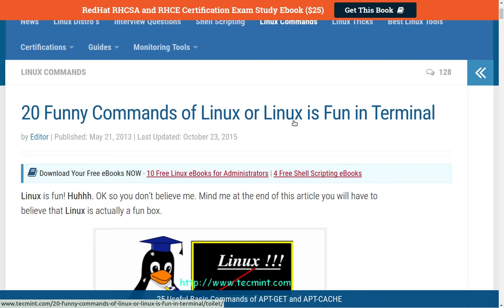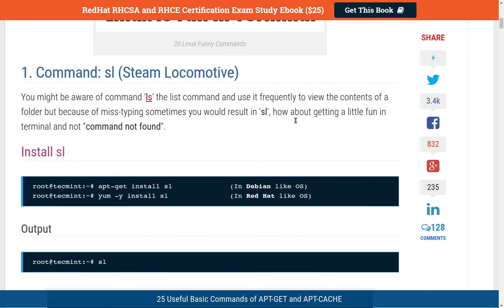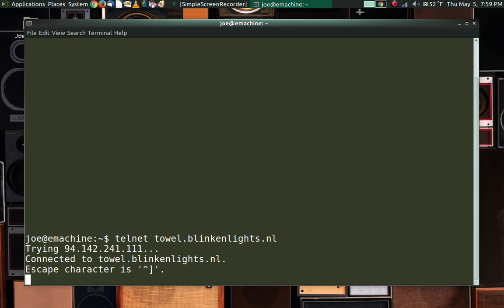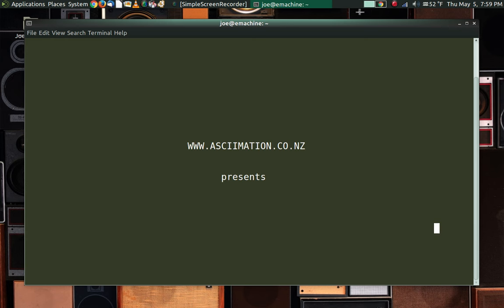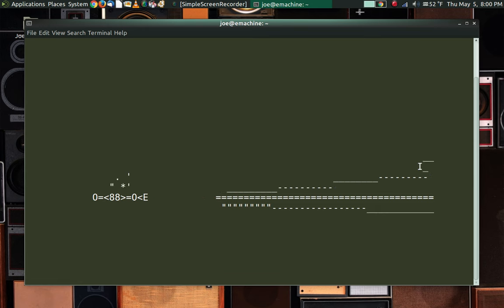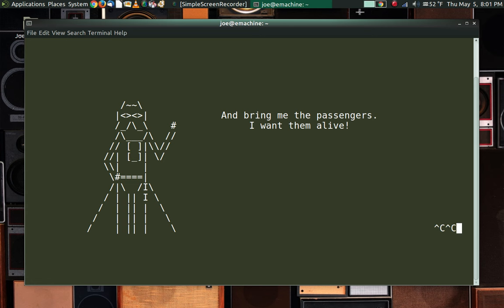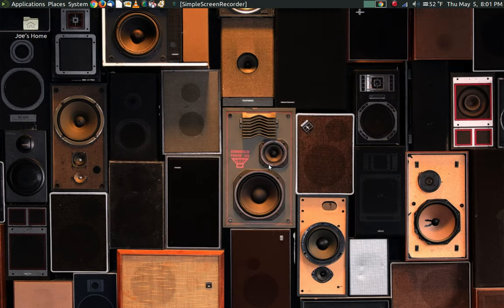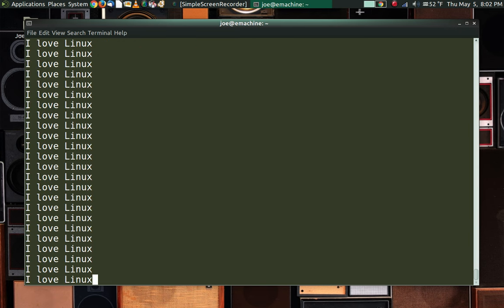Fun Linux Commands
And...